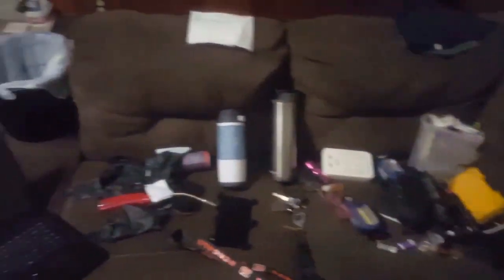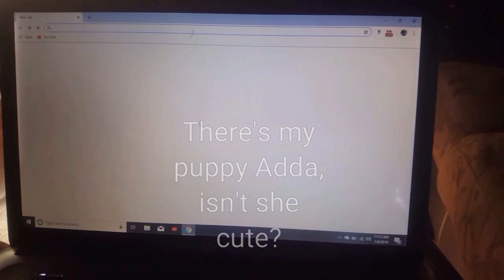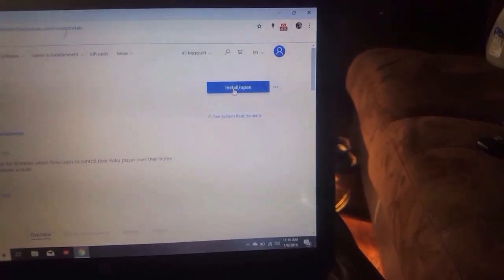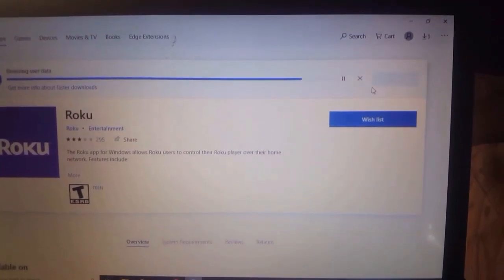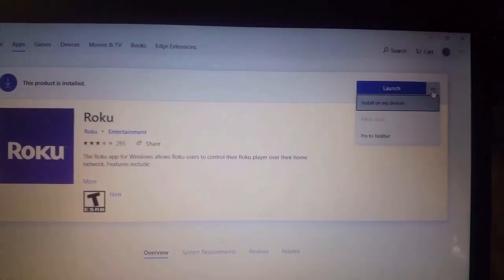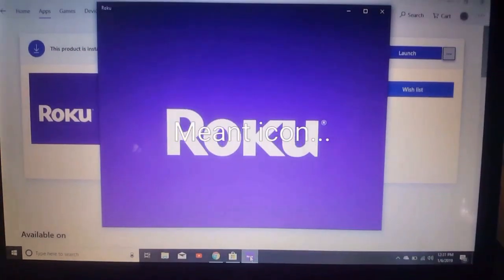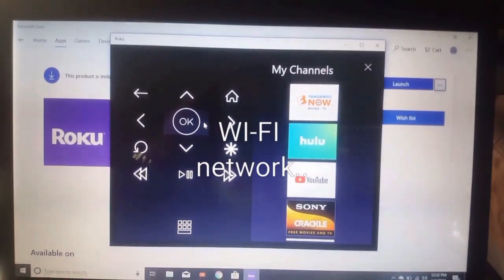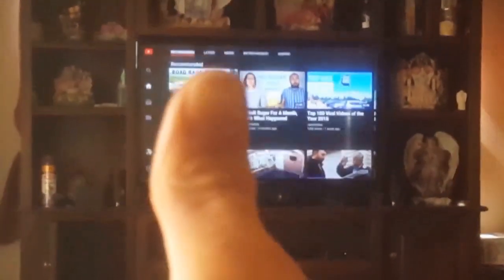I lost my roku remote, wat can I do?use my laptop to control my roku device??SUBSCRIBE ITS FREE!